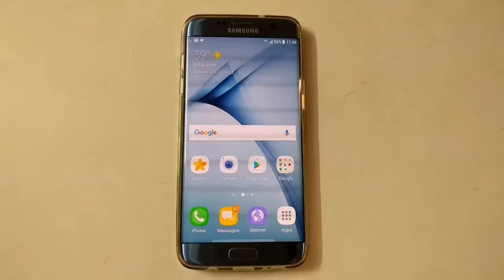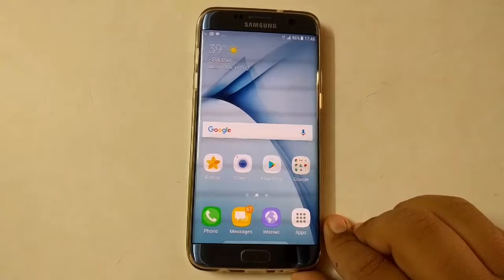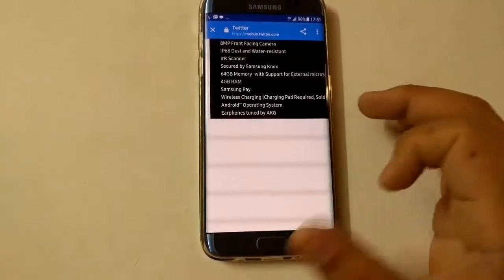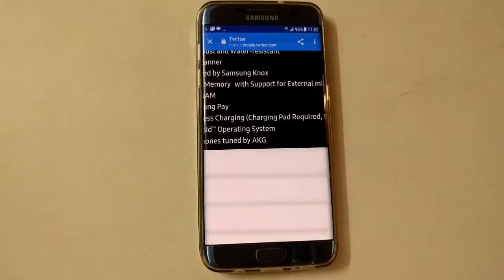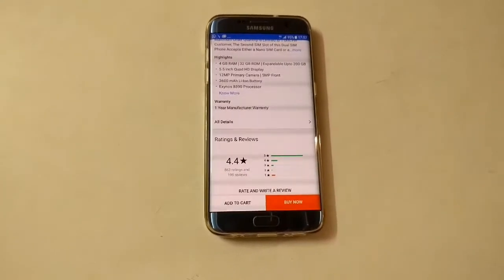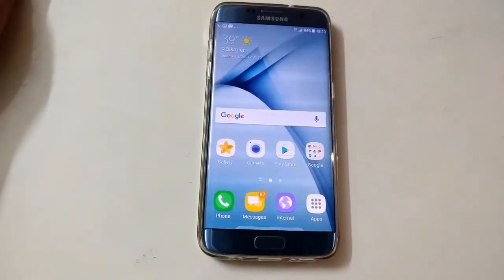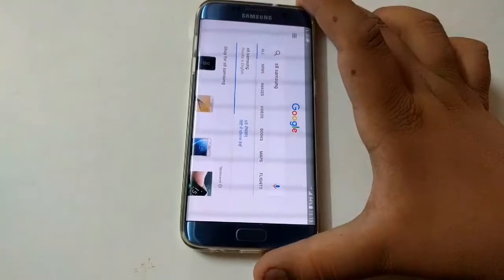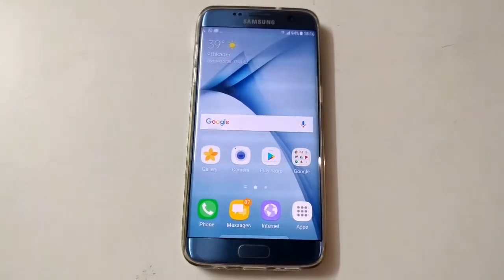Samsung Galaxy S8+/S8 VS galaxy S7 Edge: What do we know so far.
So guys,
This was my video on leaked specs of S8 series compared to S7 Edge.

MEHUL ARORA
(FOUNDER OF TECHARENA).